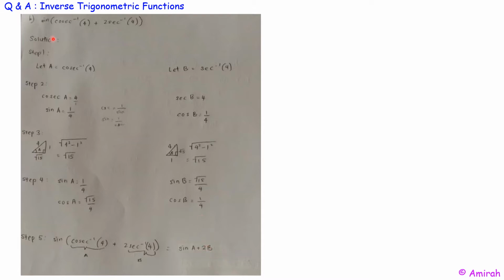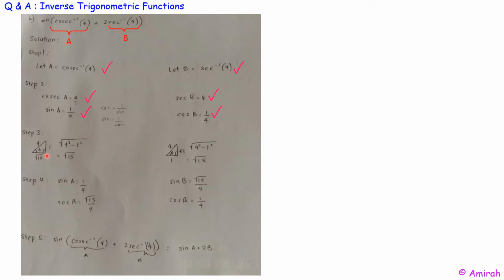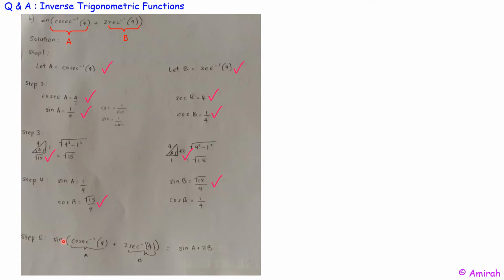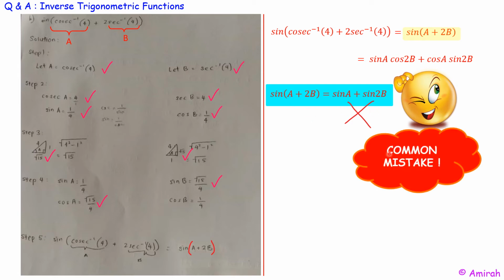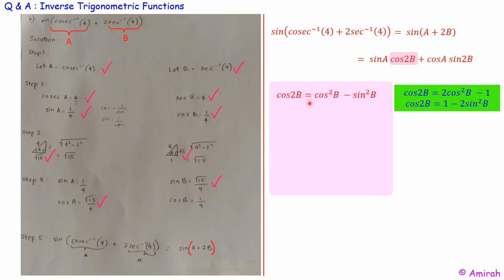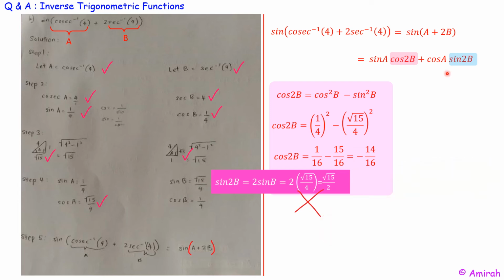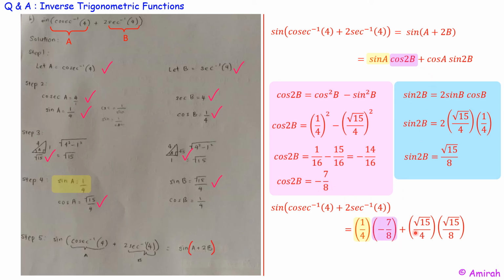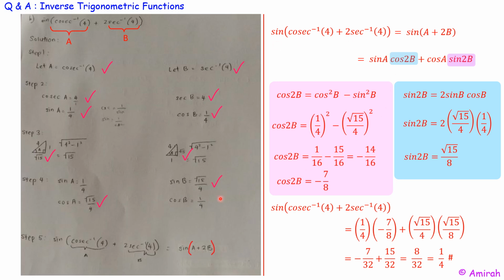Q&A MAT238 evaluate inverse trigonometric function